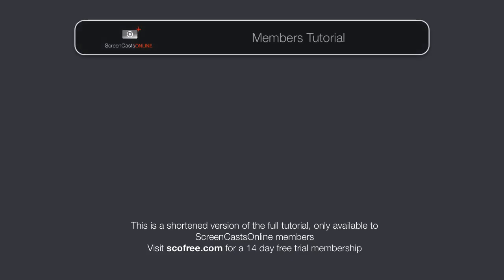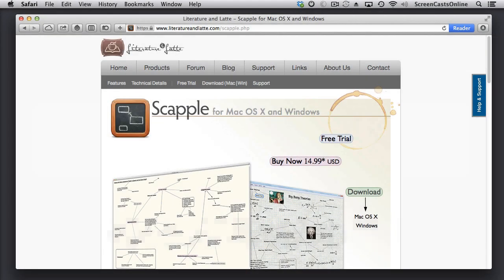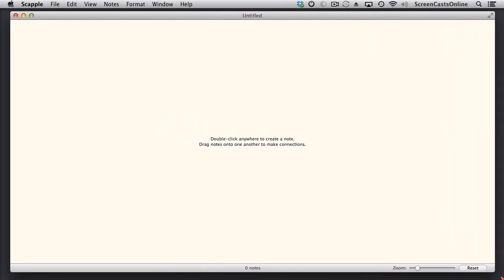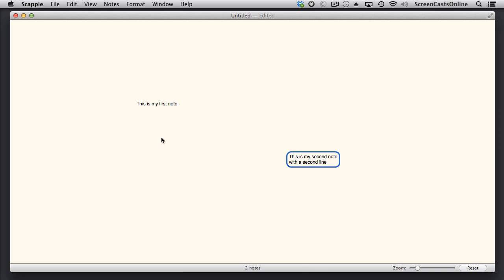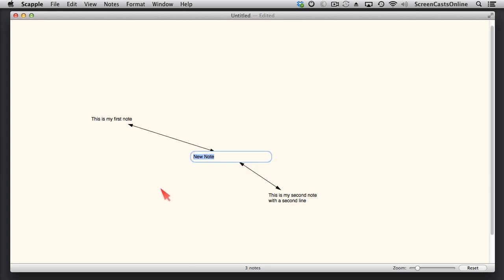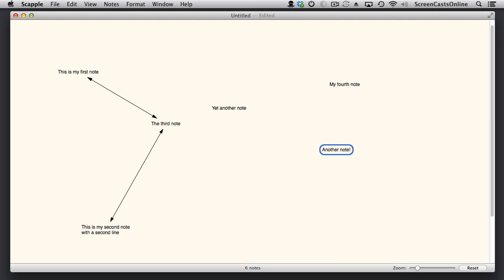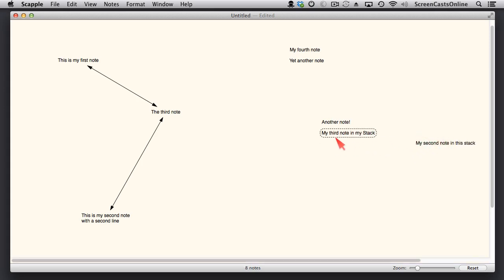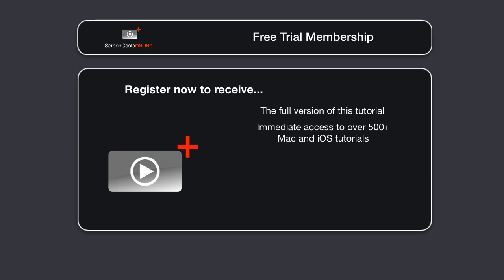Scapple, AccessMenuBarApp, VideoGIF - Mini Video Tutorial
This is a shortened version of the full tutorial available

Three applications in this week's show:

**Scapple** - Scapple is a great app from the makers of Scrivener - it's like a mind mapping tool but without the constraints of a fixed or hierarchical structure. Completely free form in its approach, Scapple is ideal for roughing out ideas on a huge canvas.

**AccessMenuBarApp** - Is your laptop resolution causing menu bar icons to become hidden? AccessMenuBarApp allows you to show them all with a single keystroke of mouse gesture.

**VideoGIF** - Create animated GIFs for support tasks or just for fun. VideoGIF allows you to convert any video clip into an animated GIF and share via social networks, email or via websites. In this segment, I demonstrate using QuickTime X to do a video screencapture, convert to a GIF and incorporate into a Clarify document.